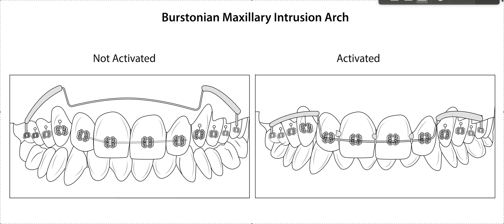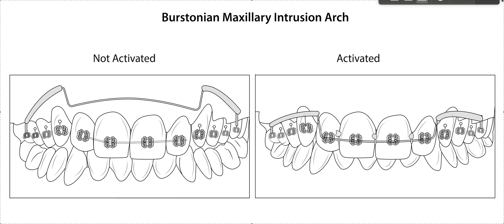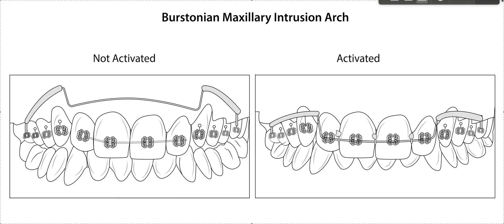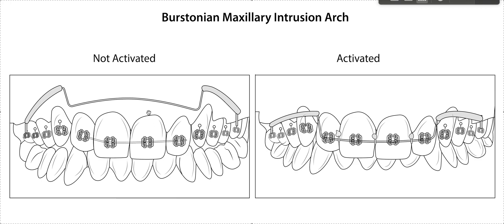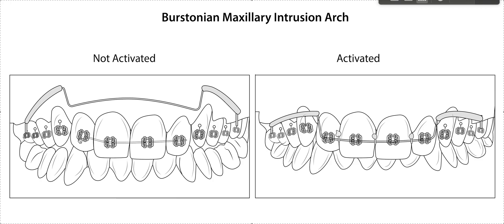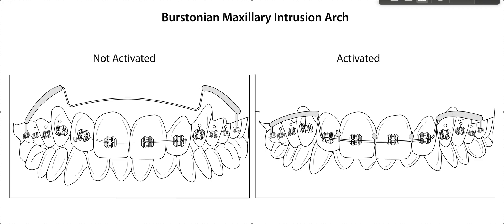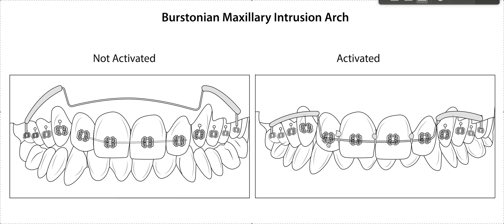Maxillary Intrusion Arch